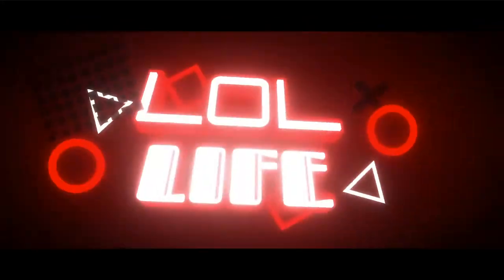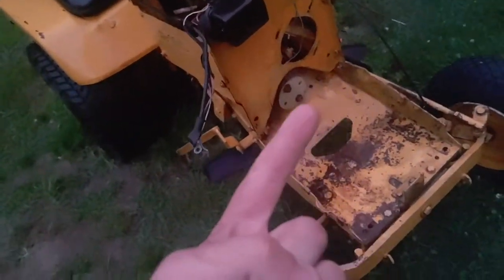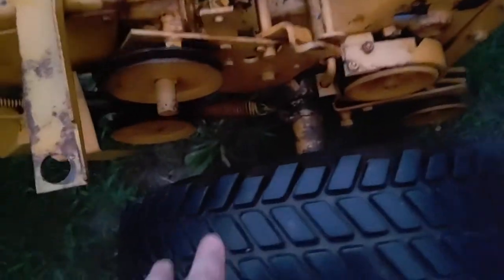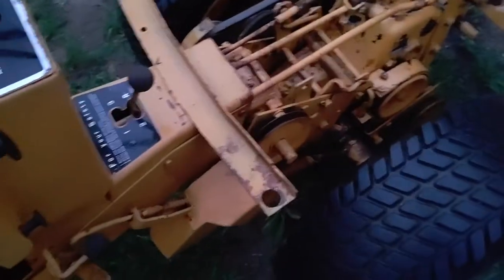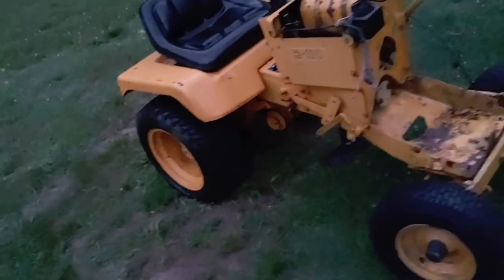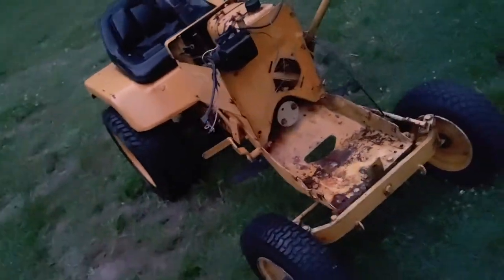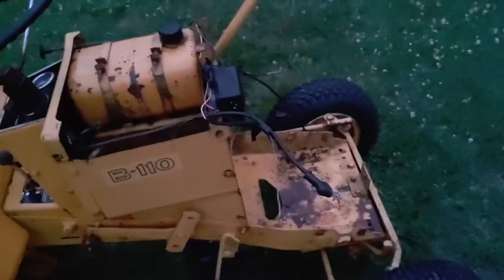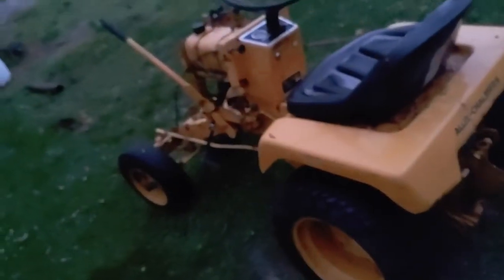allis-chalmers B-110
ot too sure about what year it is exactly have to find the model number of this out eventually but until then I'm working with what I got